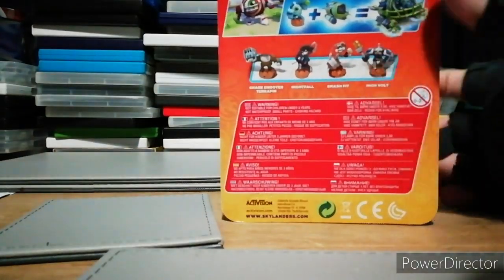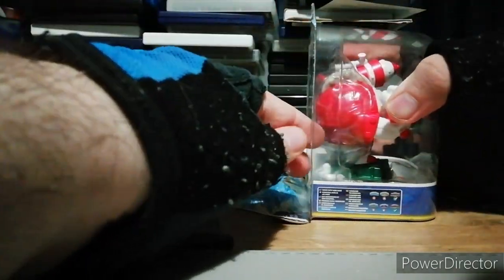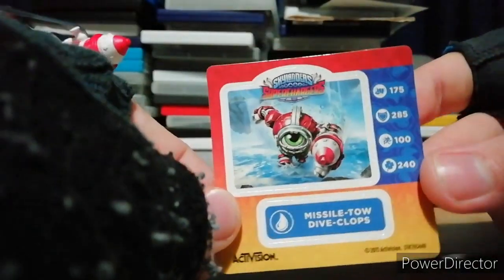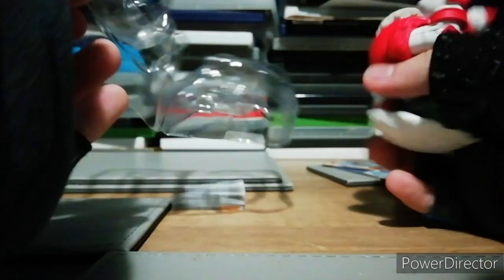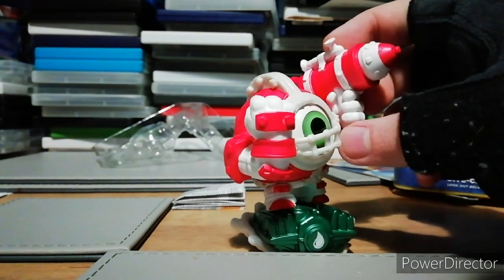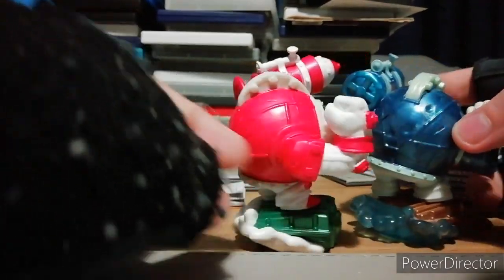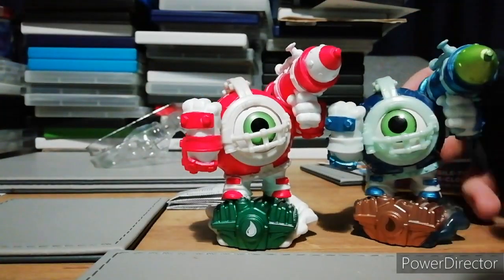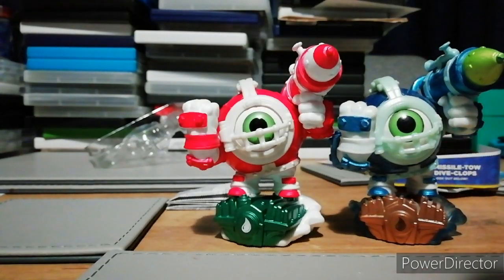Skylanders SuperChargers : Missile-Tow Dive-Clops Unboxing